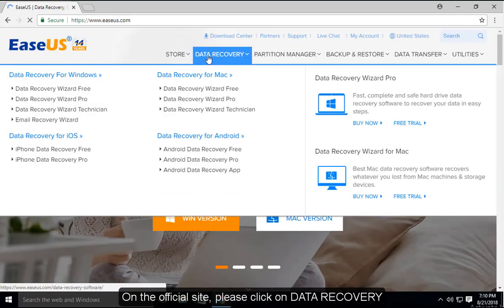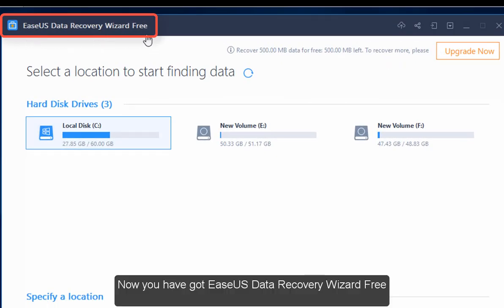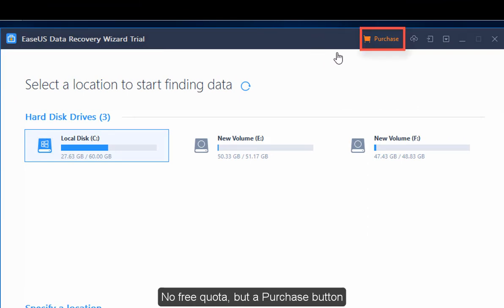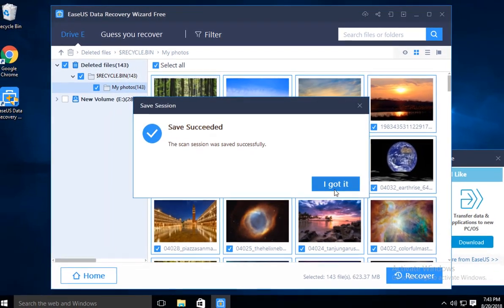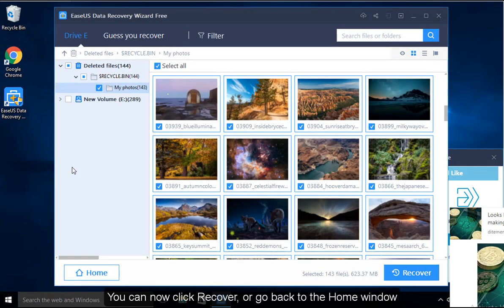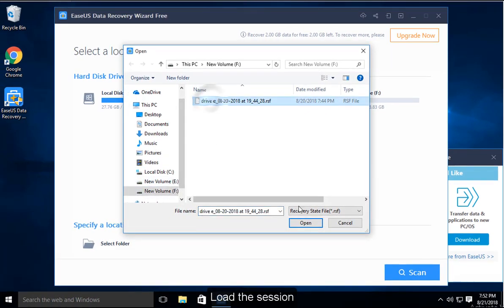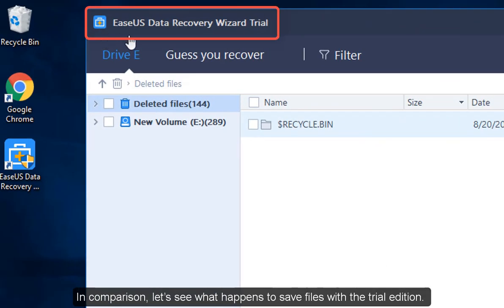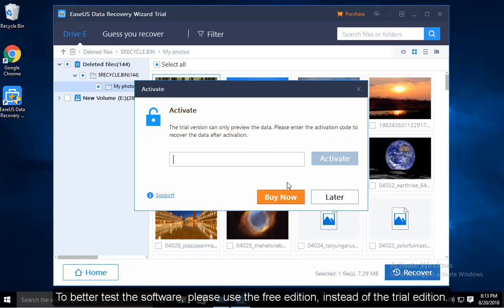How to Recover 2GB Worth of Data for Free for Windows 12.x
A brief guide about how to get Free version of EaseUS Data Recovery Wizard for Windows to recover 2GB worth of data for free.